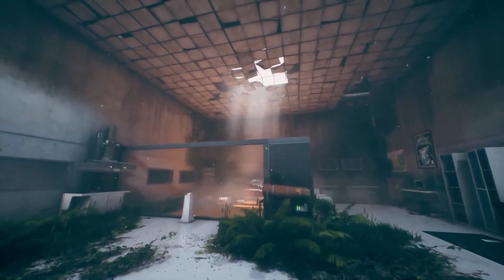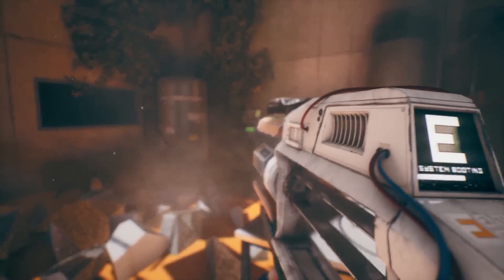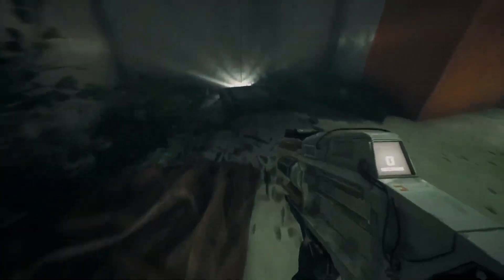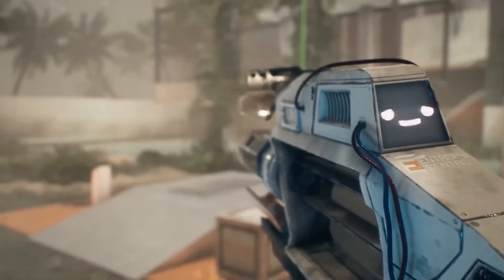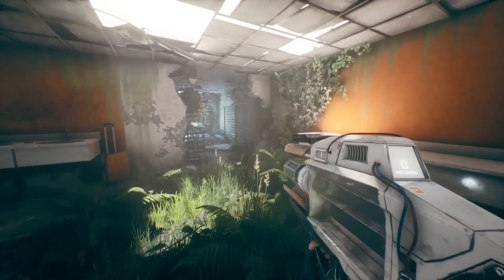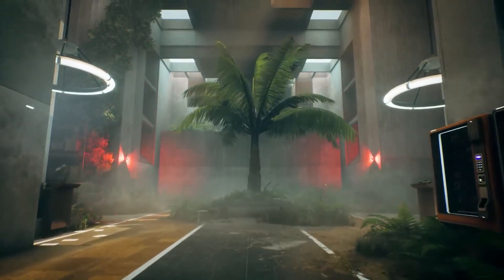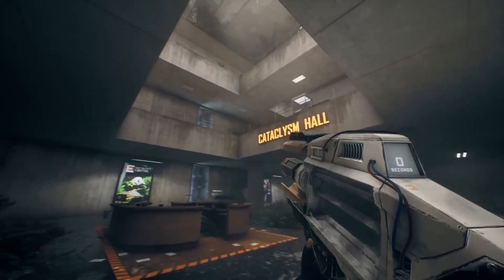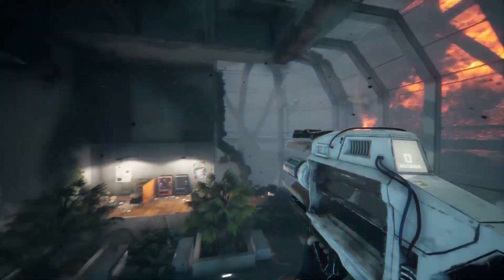The Entropy Centre - Official Gameplay Overview Trailer 2022 [FHD 1080p]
Take a look at five minutes of gameplay from The Entropy Centre, and get a look at the mind-bending, time-manipulating take on puzzle mechanics from the upcoming game. Join Aria and her talking entropy weapon, ASTRA, on their adventure when The Entropy Centre launches on PC, PlayStation 5, Xbox Series X/S, PlayStation 4, and Xbox One in 2022.

In The Entropy Centre, join Aria as she awakens inside the bowels of a colossal space station—The Entropy Centre—in near-orbit of Earth. Two immediate problems face her: Earth has been set ablaze from an extinction-level event, and The Entropy Centre itself appears abandoned and on the brink of imminent collapse.

With the aid of ASTRA—a talking gun capable of moving objects backwards in time—Aria can restore the facility’s collapsed bridges, reassemble destroyed pathways, and overcome ingeniously complex puzzles to progress to the core of The Entropy Centre in the hope of surviving this seemingly doomed space station and, somehow, finding a way home.